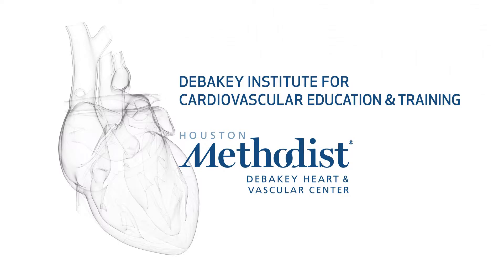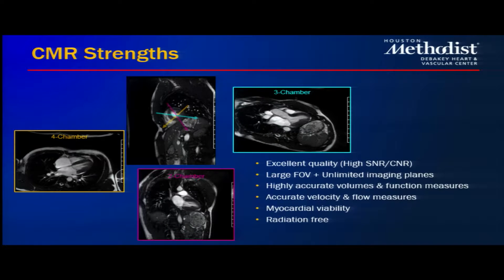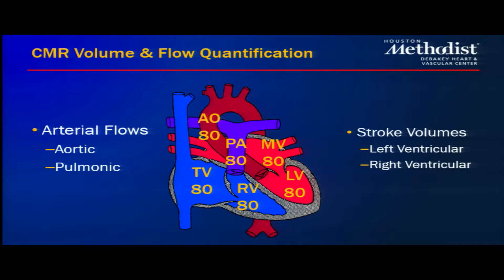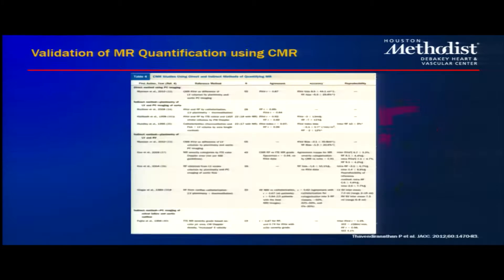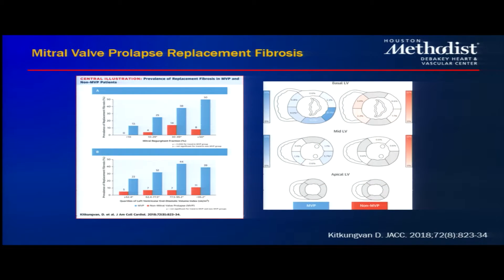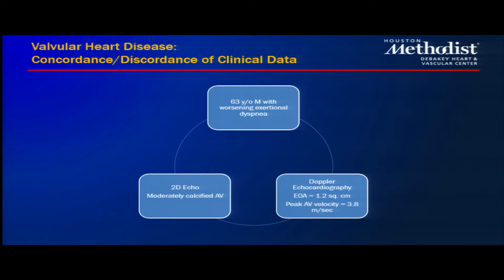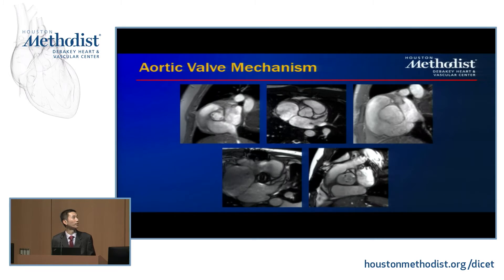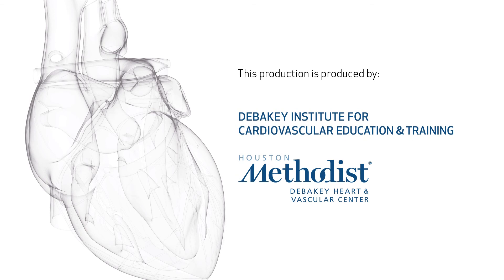CMR for the Assessment of Cause and Severity Valve Disease (Eric Yang, MD)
SWVS 2018
SOUTHWEST VALVE SUMMIT 2018

SESSION 5:
FUNCTIONAL IMAGING

"CMR for the Assessment of Cause and Severity Valve Disease"

Speaker: Eric Yang, MD

6670 Bertner Ave.